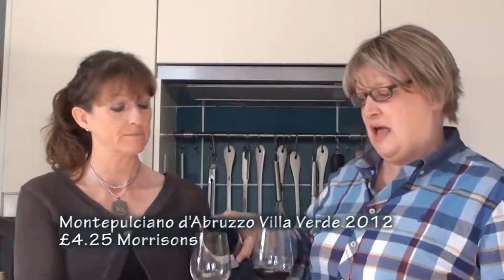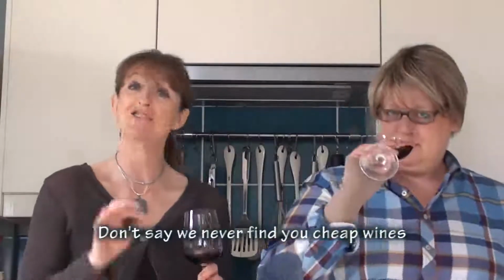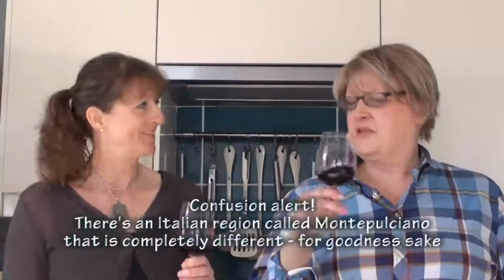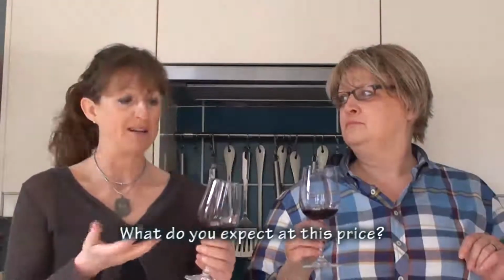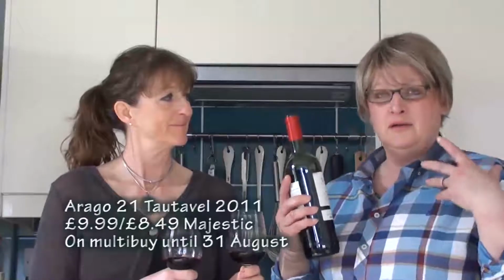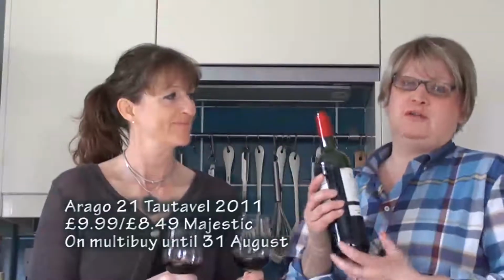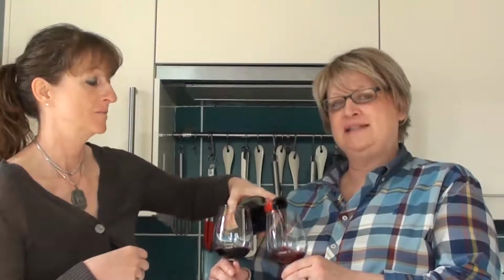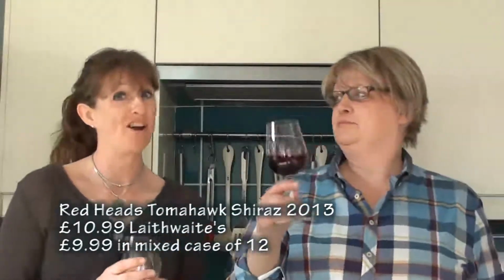Birds with Bottle - Rustic Reds for Spicy Food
Sandra and Mel put their wine expertise to the task of finding some
cracking rustic reds at reasonable prices for those spicy little
numbers.